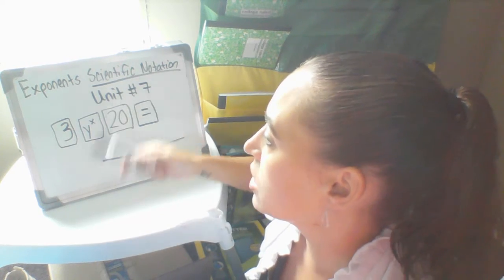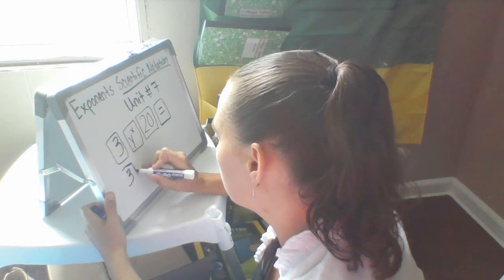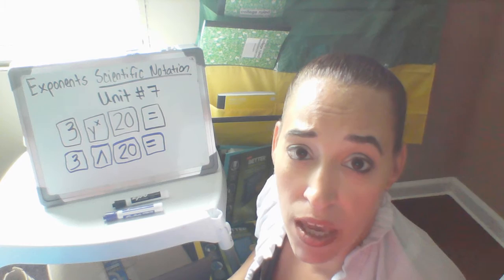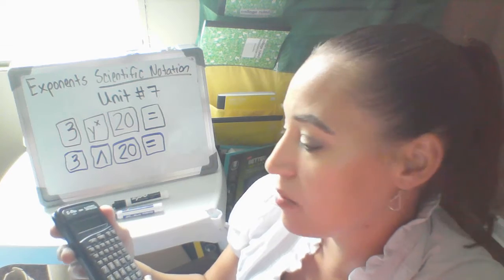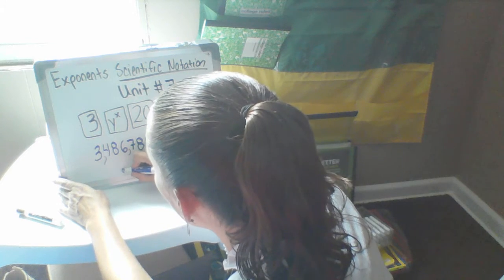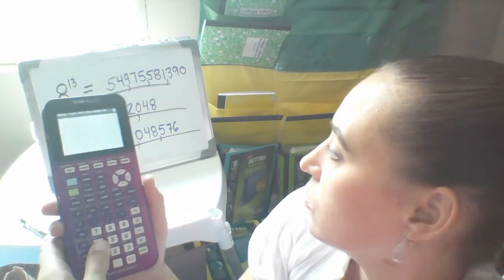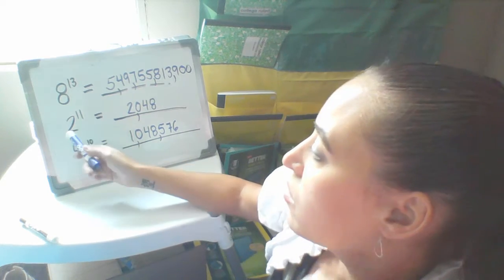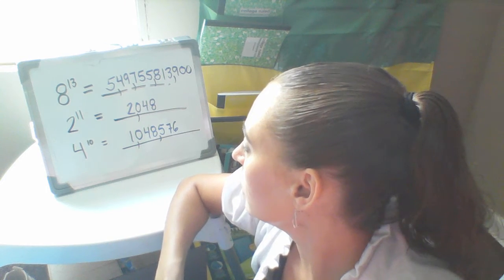Ms. Fisher teaching Green book Unit #7 Lesson #2 Part #1